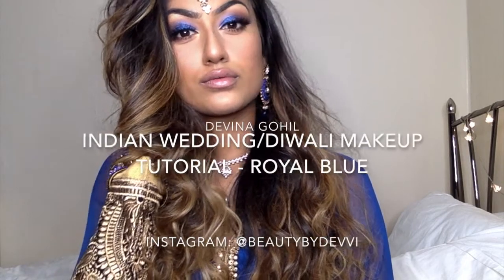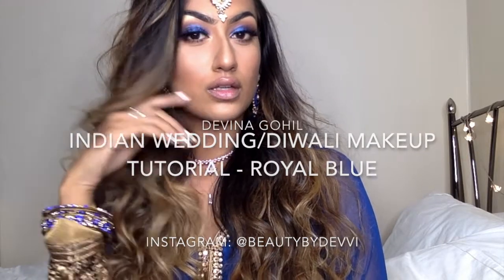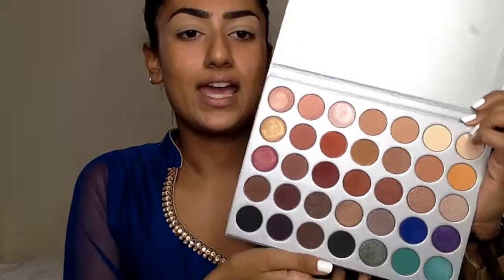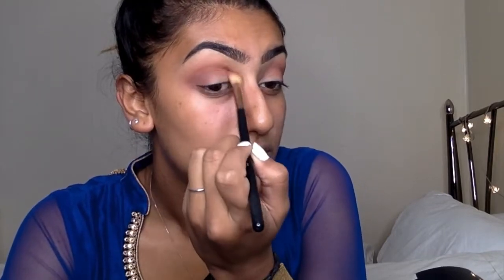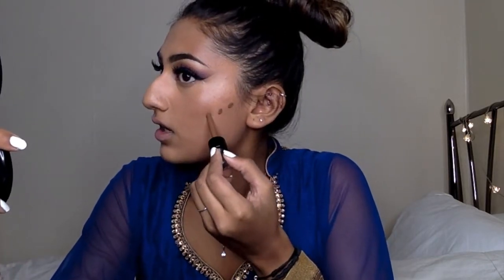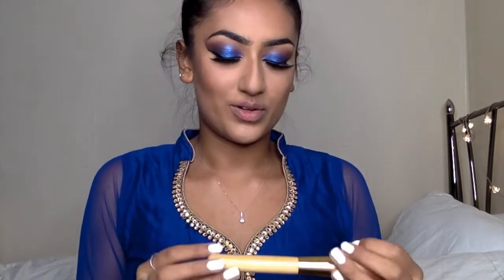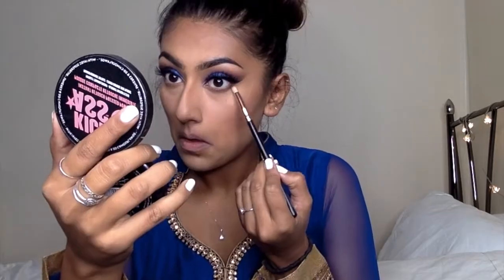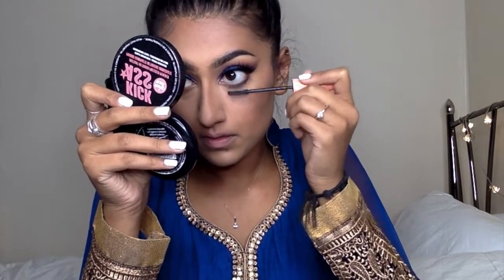CHATTY TUTORIAL: DIWALI / INDIAN WEDDING ROYAL BLUE GLAM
Hey guyyys, sooooo in this video I created a cruelty free Diwali/Indian wedding makeup look with a royal blue theme! See below for makeup details x

PRODUCTS USED:

EYES
- Tarte shapetape concealer (shade: Medium) - eye primer
- Jaclyn Hill Morphe palette
- Moondust palette - Urban Decay
- Benefit Rollerlash mascara
- NYX black eye pencil
- NYX epic ink liner
- Lashes: Social eyes in the style 'Minx 2.0'

FACE
- NYX total drop control foundation in the shade 'Caramel'
- NYX above and beyond concealer in the shade 'Beige'
- NYX total drop control foundation in the shade 'Deep Rich'
- Sleek 'Midsummer Night's Dream' blusher
- Laura Mercier highlighter in 'Addiction'

Thank you guys for watching, lots of love xxxxx